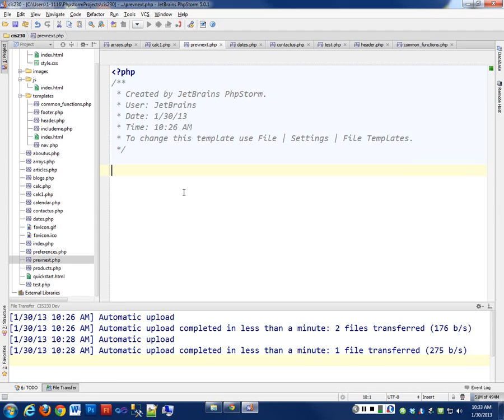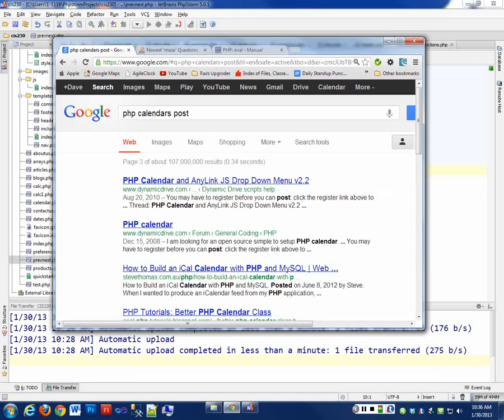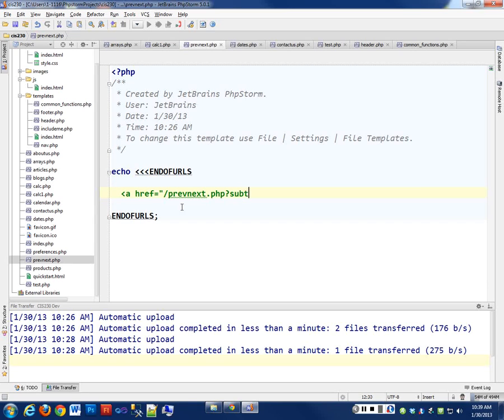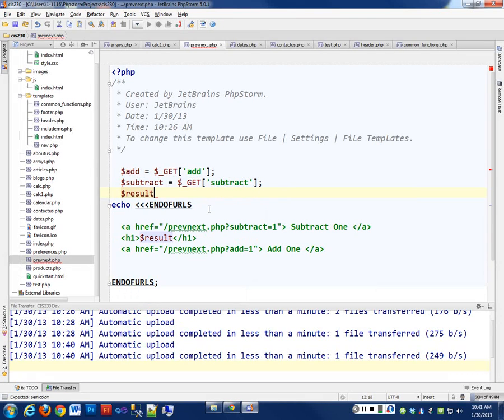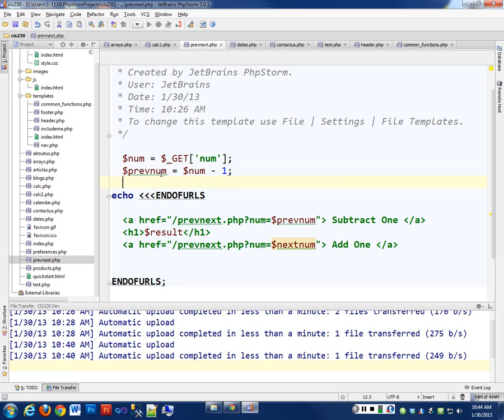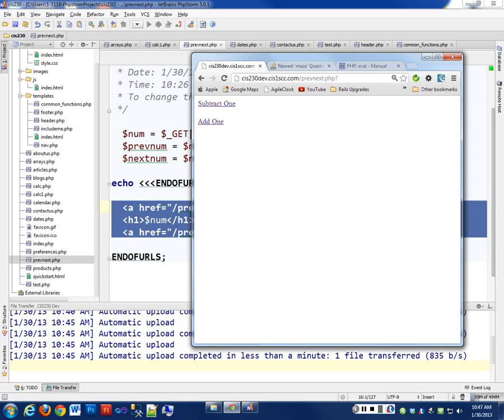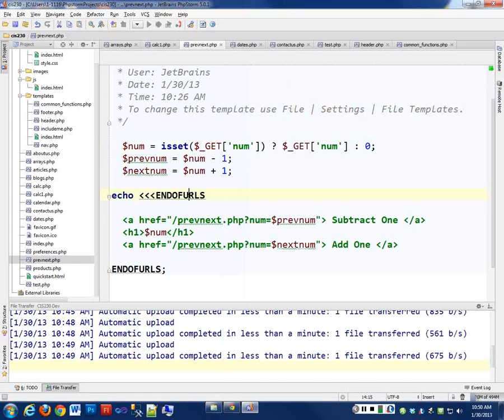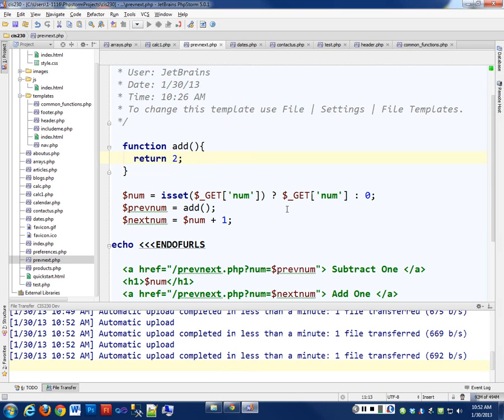Intro to PHP - Day 12 - Using Query String parameters to control display of information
Previous / Next buttons, query string parameters to display different information.